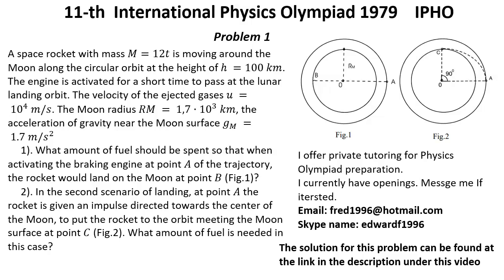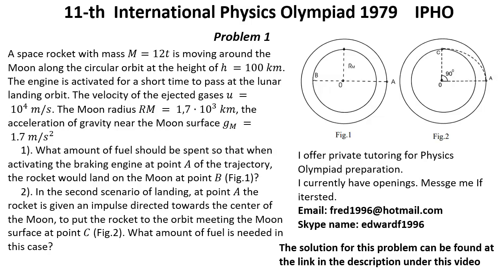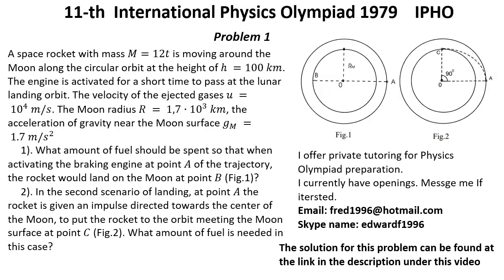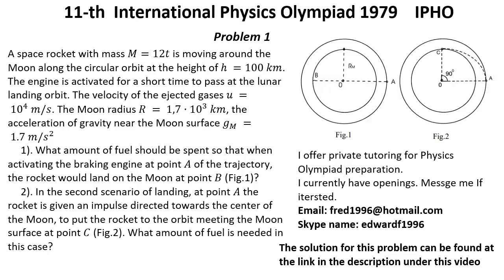11-th International Physics Olympiad 1979 IPHO Problem 1. Gravity force. Rocket around the Moon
In this video I presented problem 1 from 1979 year 11-th International Physics Olympiad IPHO.
Gravity force. Rocket around the Moon

I offer private tutoring for physics Olympiad preparation.
I currently have oppenings,
Message me if interested.
fred1996  @hotmail.com
or use Skype name: edwardf1996
Eduard

USAPHO, F=ma, Physics Bowl,
AMC 10
AMC 12
AIME
USAJMO
USAMO

0:37 Problem